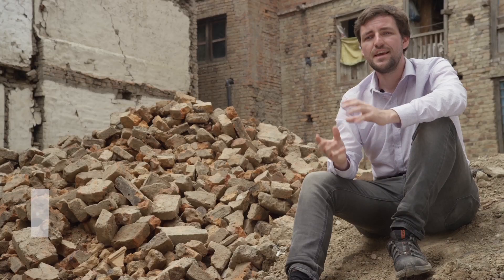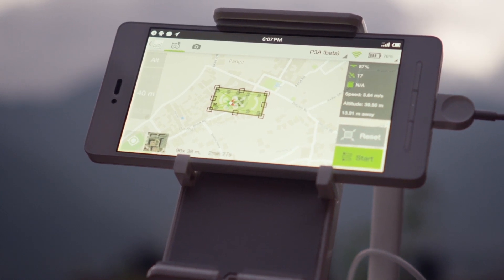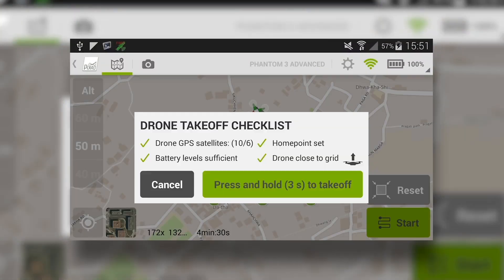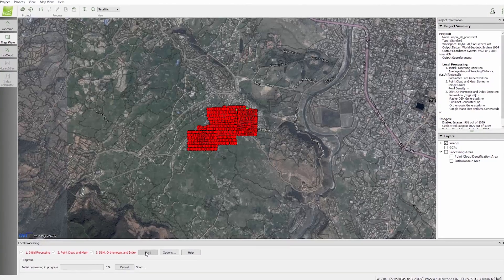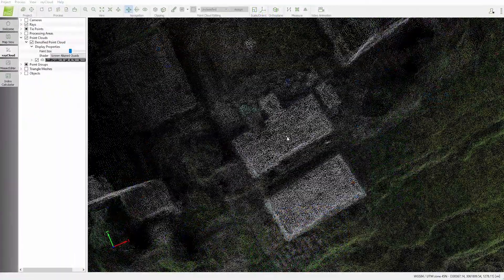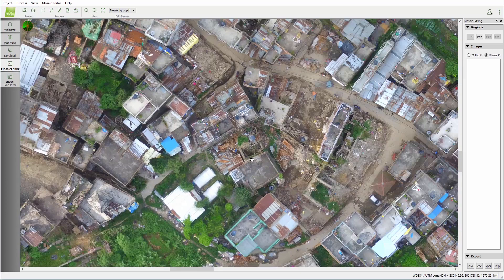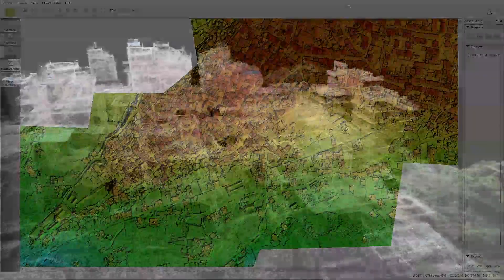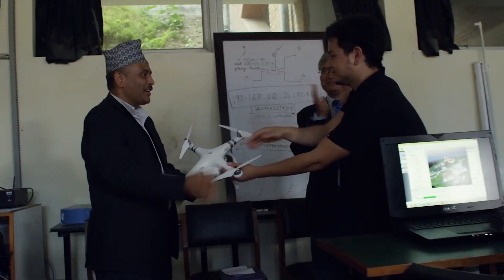Mapping Nepal: Drones and the Future of Disaster Response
The Humanitarian UAV Network spearheaded a week long drone-mapping training in collaboration with KU’s Department of Civil and Geomatics Engineering, Kathmandu Living Labs (KLL), DJI and Pix4D, with the intent of building a community of Nepali UAV operators skilled in imagery analysis. See what the future of disaster response will look like...